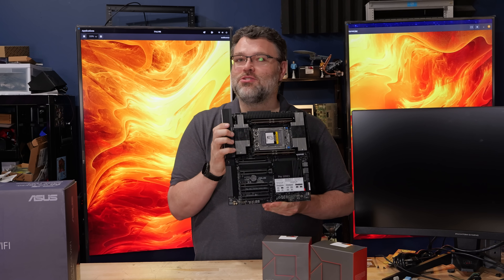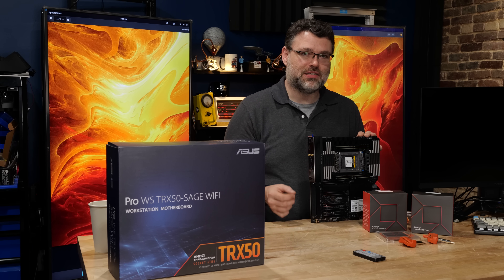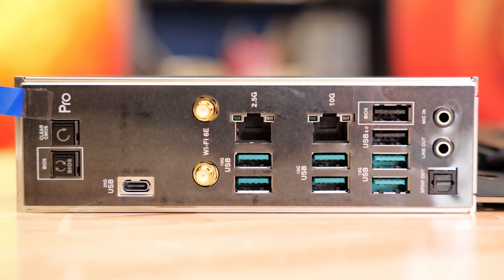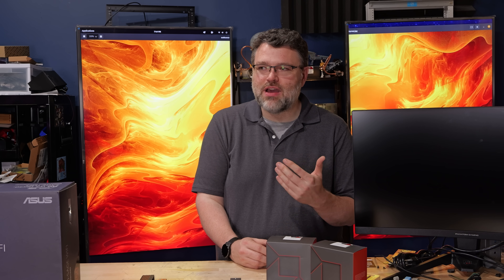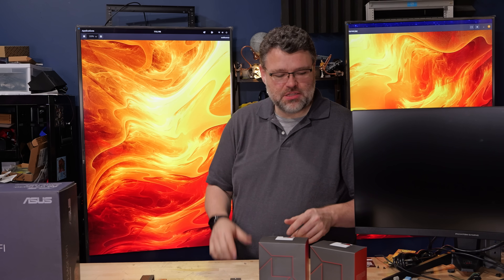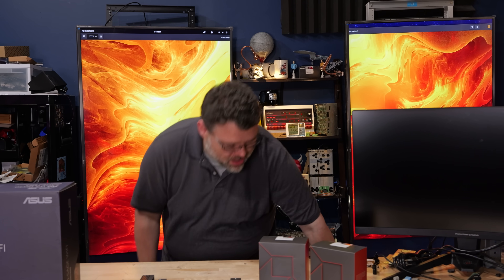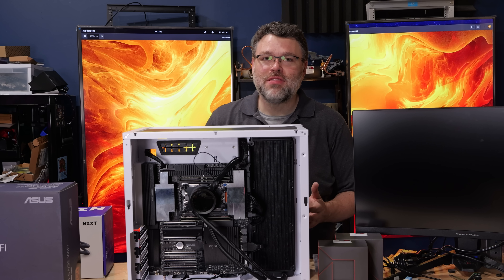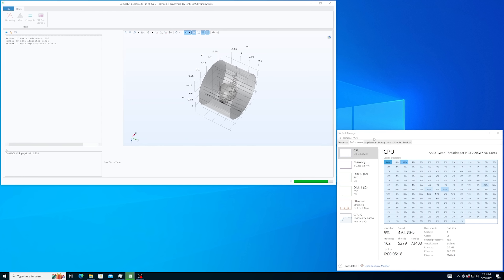Threadripper 7000 Marches On! Checking Out The Asus SAGE TRX50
Check us out online at the following places!